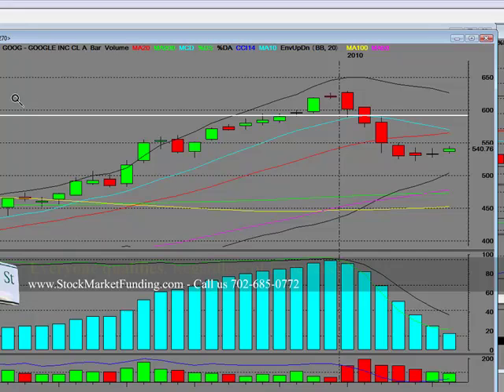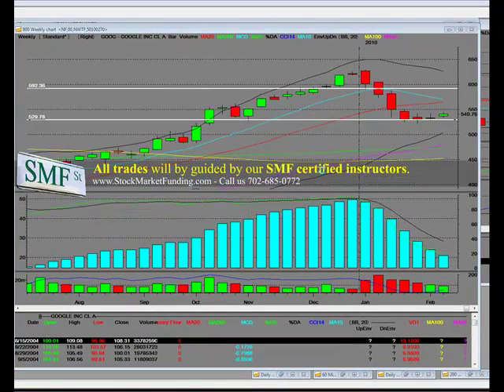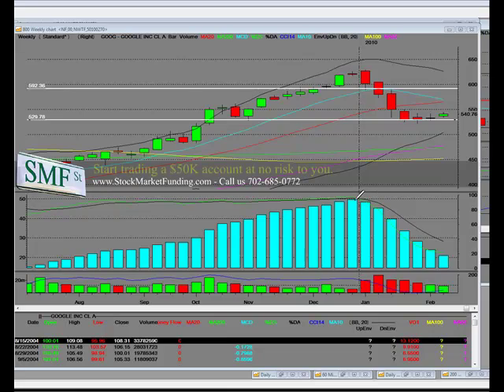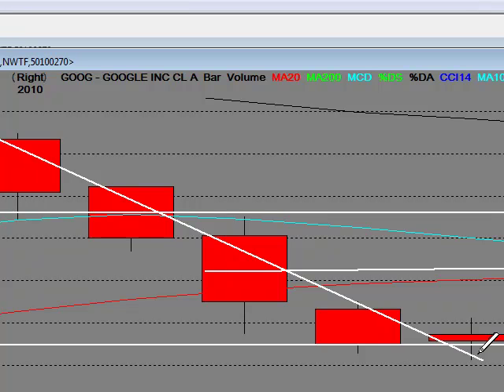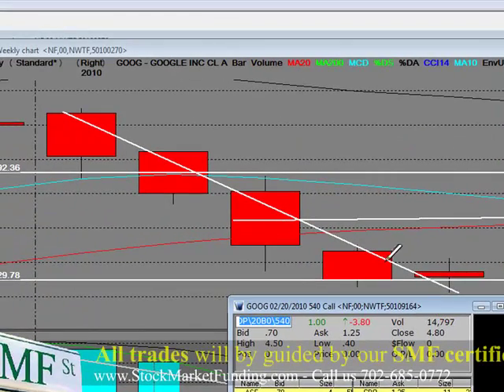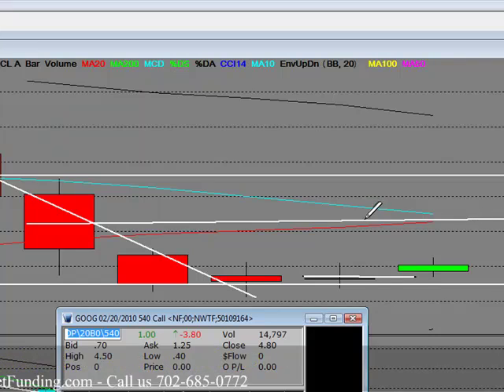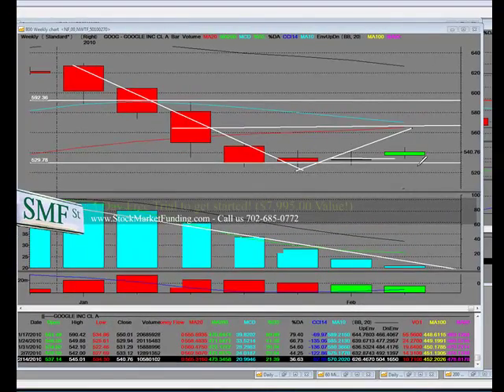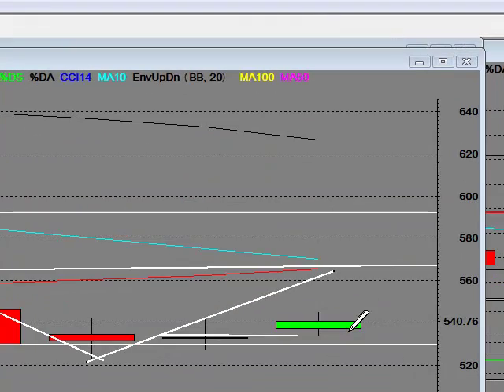Google.com Chart Trend Trading Technical Analysis Weekly Charting Analysis (GOOG)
Google.com Chart Trend Trading Technical Analysis Weekly Charting Analysis (GOOG). Google Technical Analysis, Charting Analysis Training Tutorial, Weekly Charting Analysis Training, Analysis Weekly Charting, Dow Jones Training Tutorial, Training